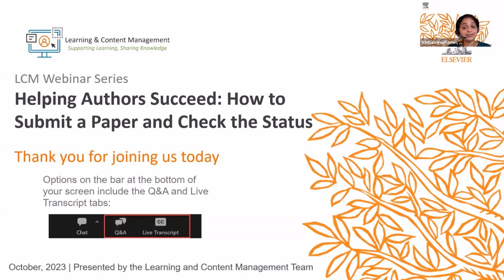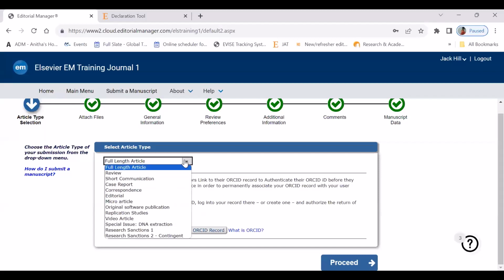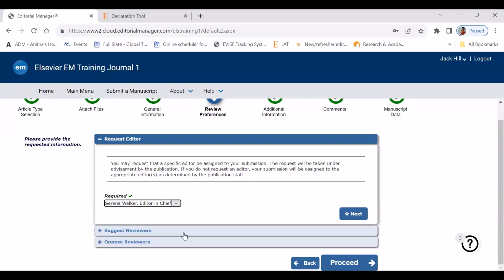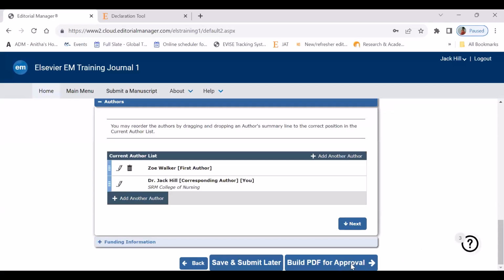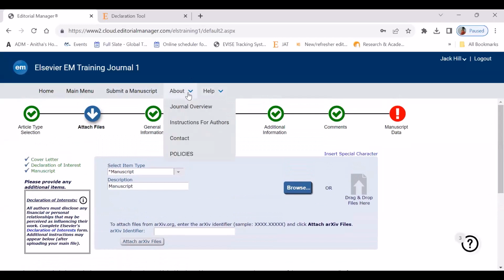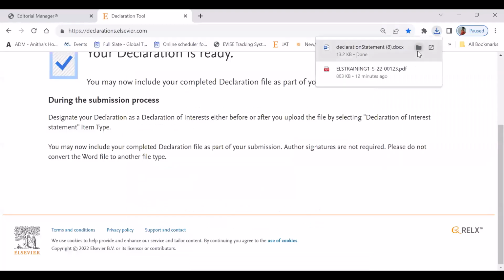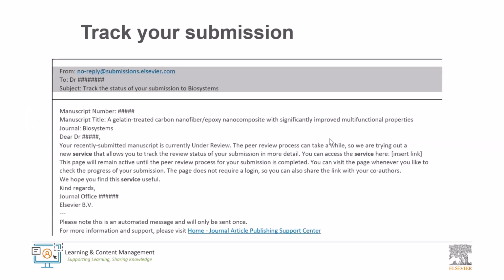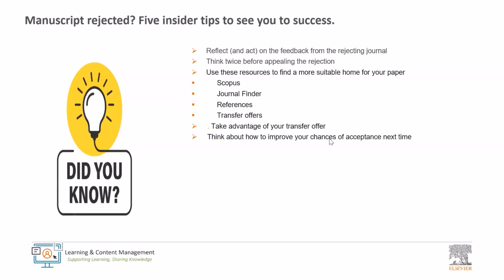Author webinar: Helping authors succeed: How to submit a paper and check the status 03 Oct 2023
This author webinar recording takes us through the author revision submission steps in Editorial Manager, and how to track a submission.